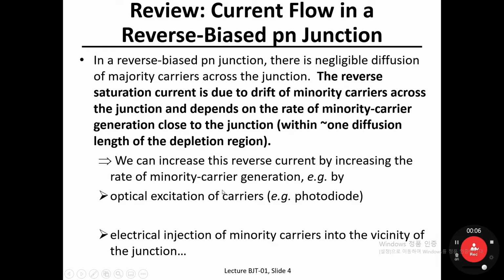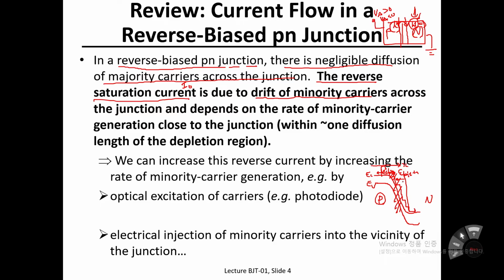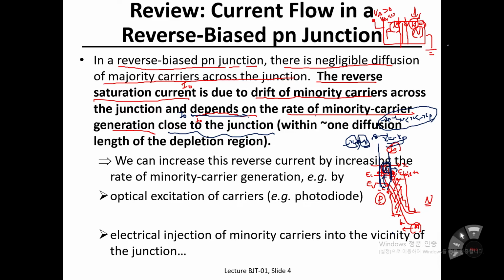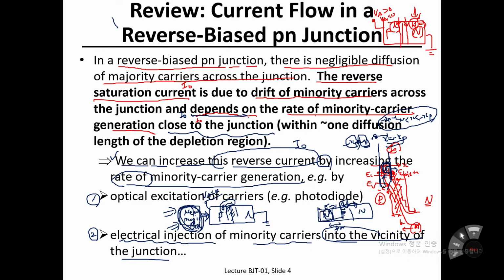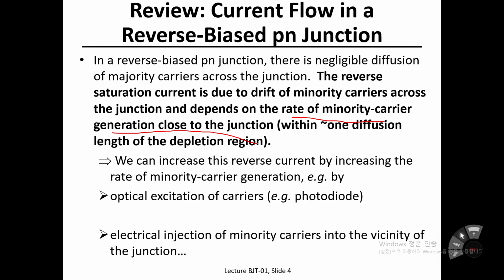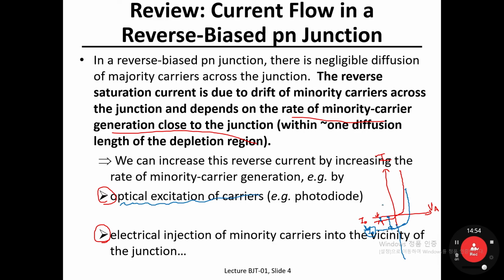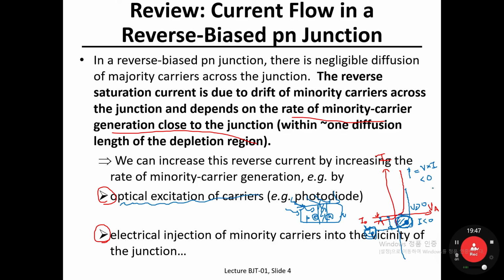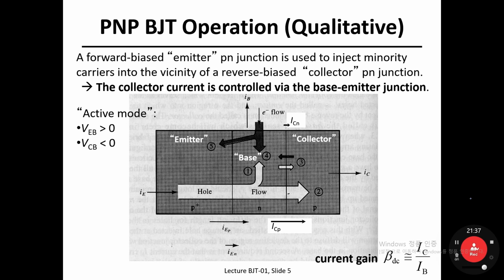BJT part 3